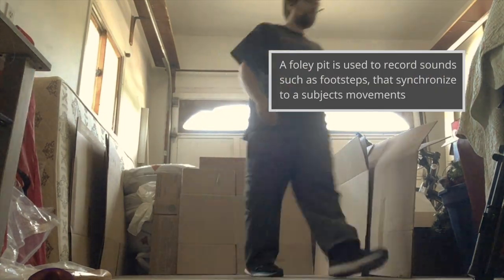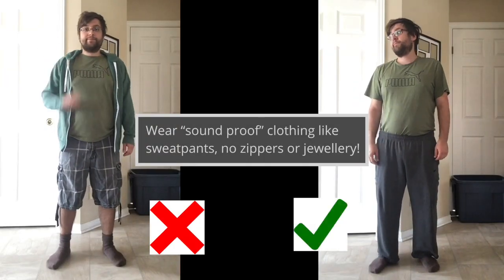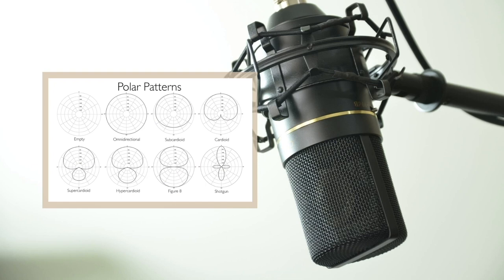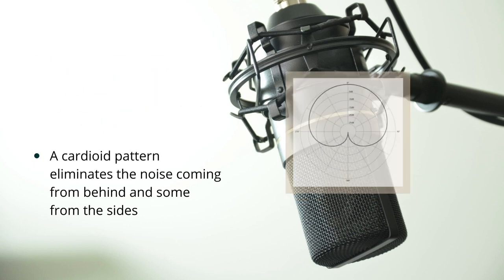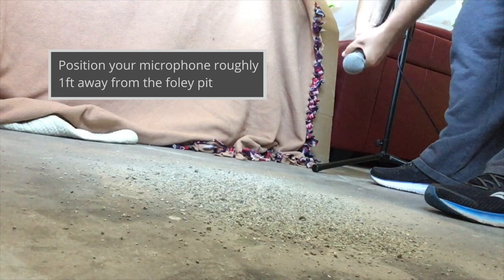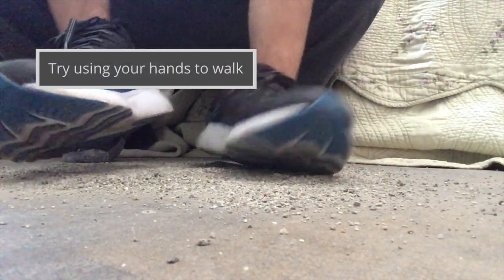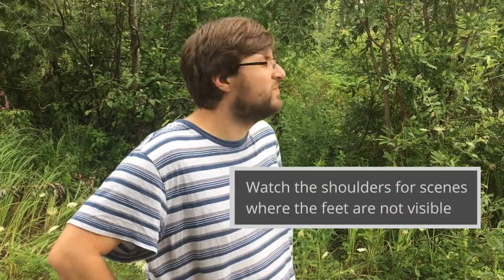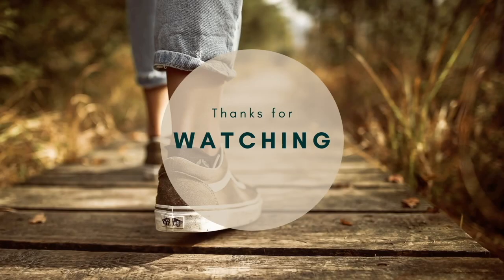Recording Footsteps for Beginners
In this video I go over how to set up, choose a microphone and record foley footsteps for videos, video games and films.

Time Stamps:
0:11 - Setting up a foley pit
0:33 - What to wear
0:48 - What microphone to use
1:42 - Things to keep in mind
2:02 - Techniques
2:25 - Recording footsteps